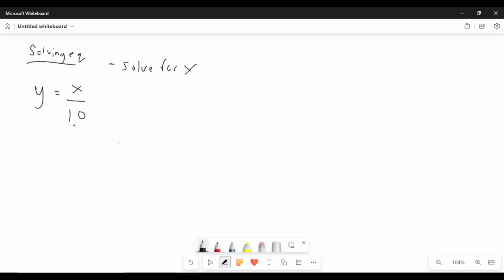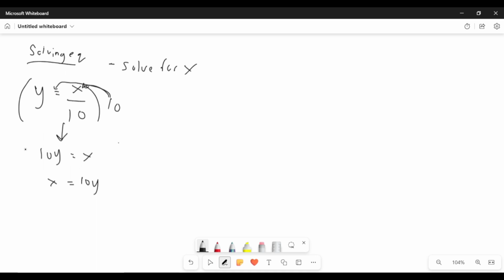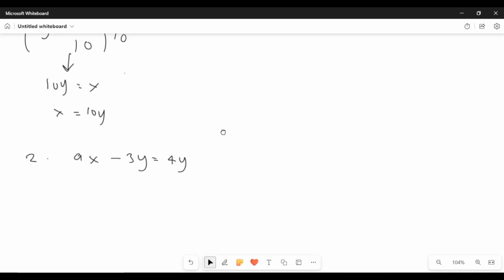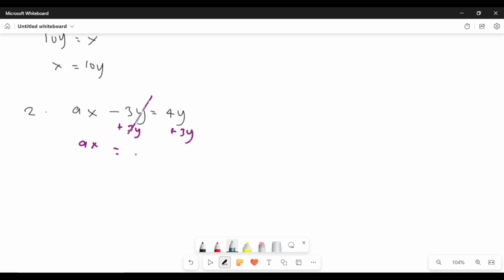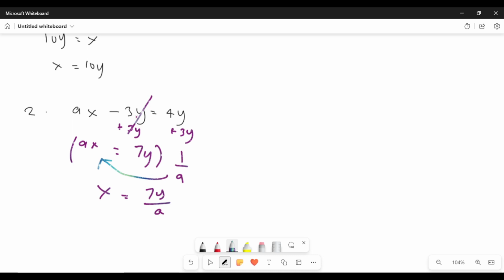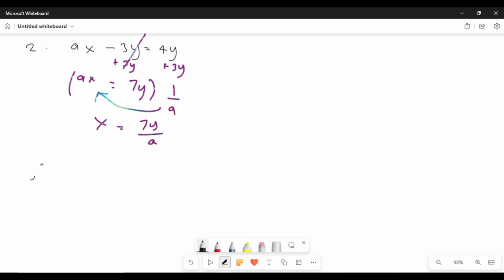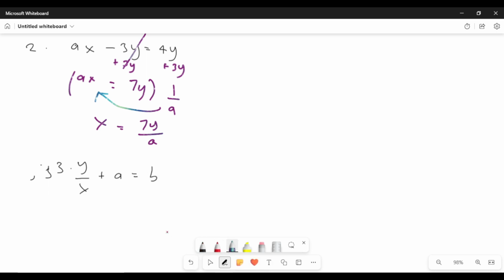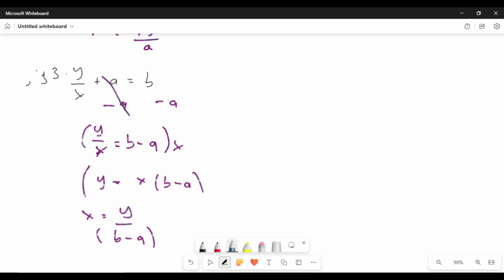Mathematic Review 3 University Physics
Solving equation review